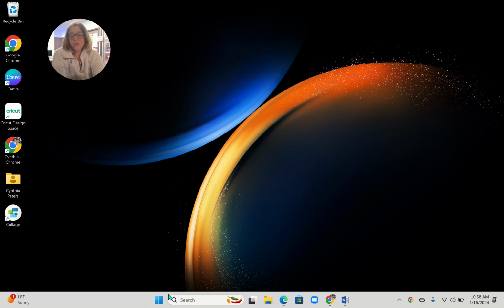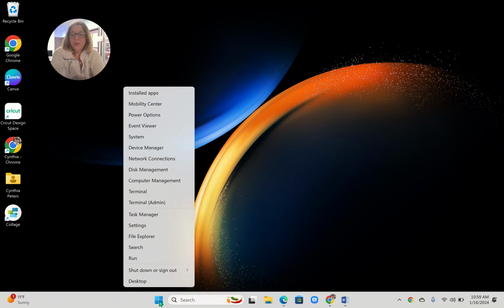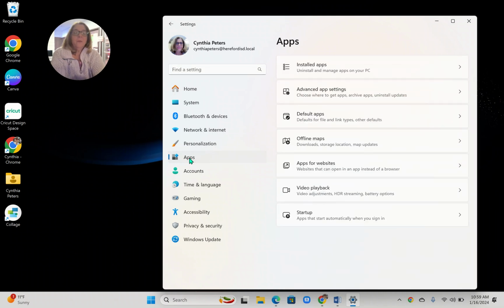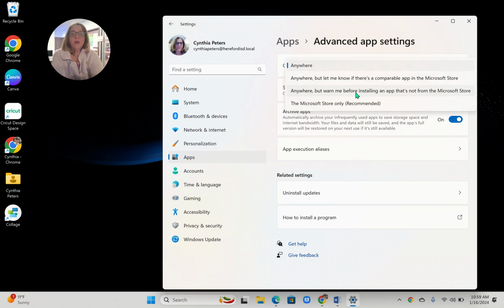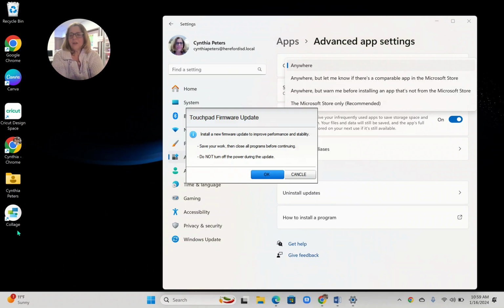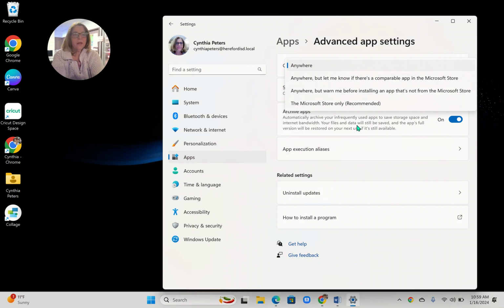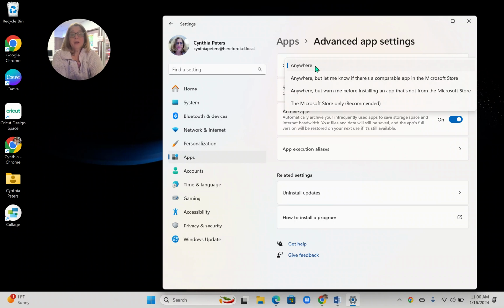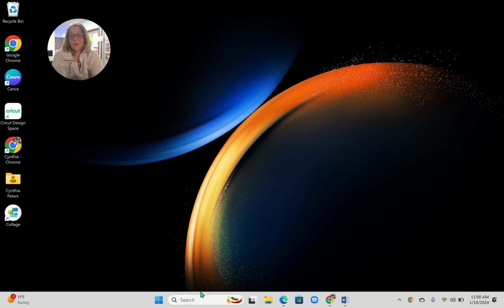Install apps not on Microsoft store